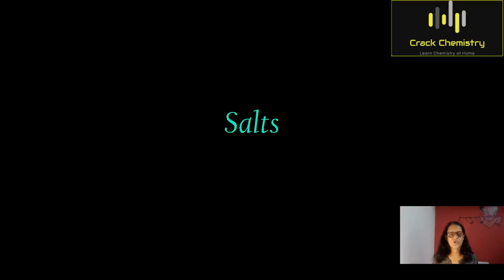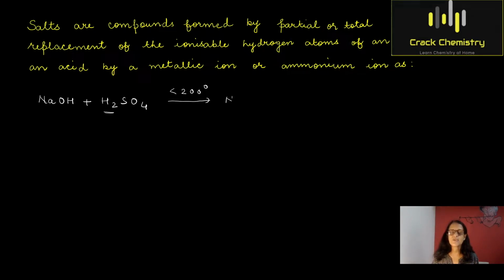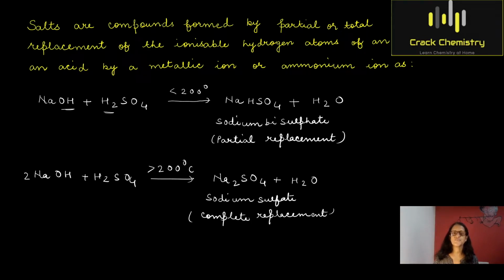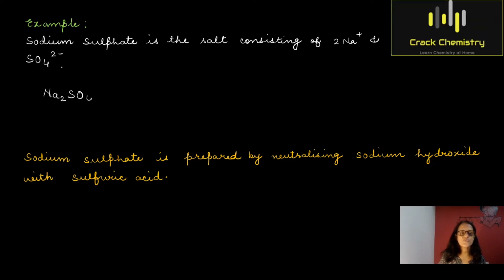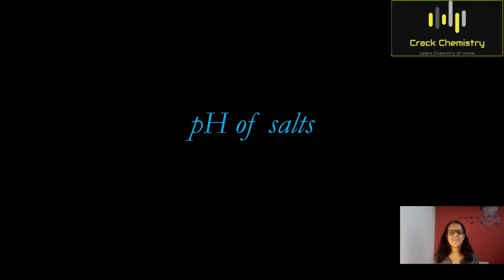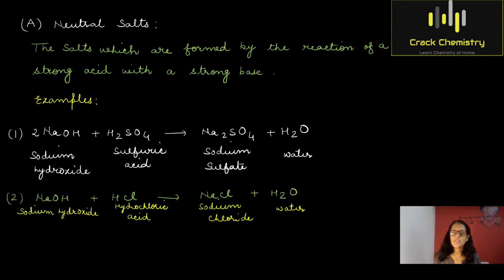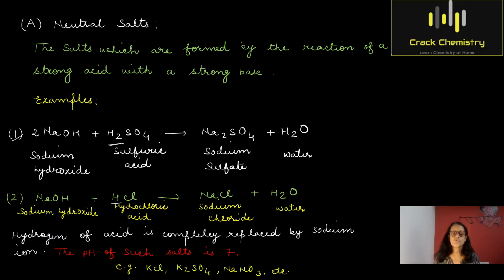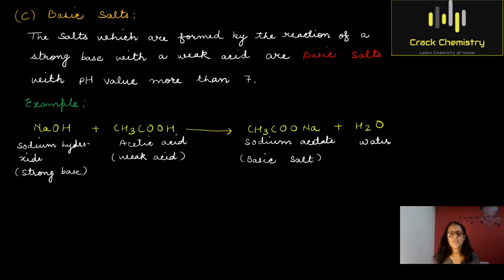Salts, their families and pH || Crack Chemistry/class 10th/CBSE/All Boards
This video,  based on Salts, their families and pH is extremely helpful for students of classes 10th . In this video, all the important concepts related to Salts, their families and pH have been explained in detail so that you can solve any question based on these topics in seconds without committing any mistake